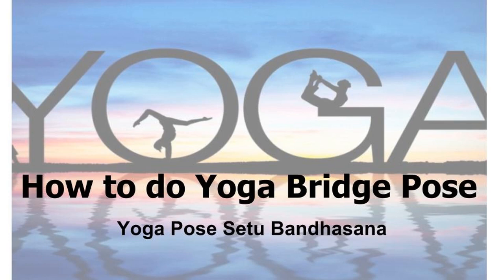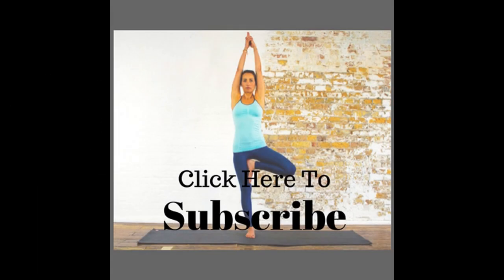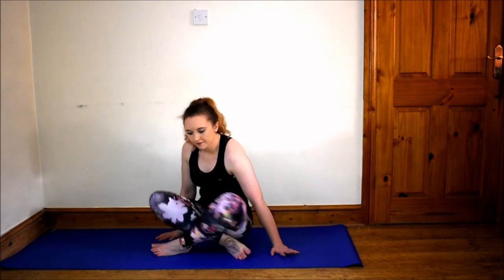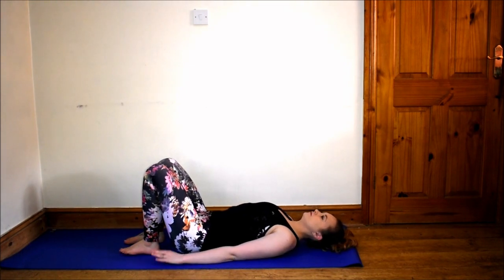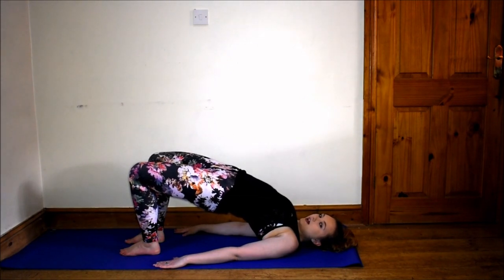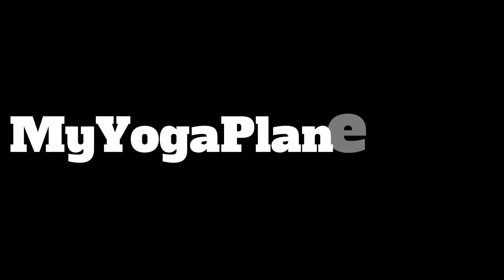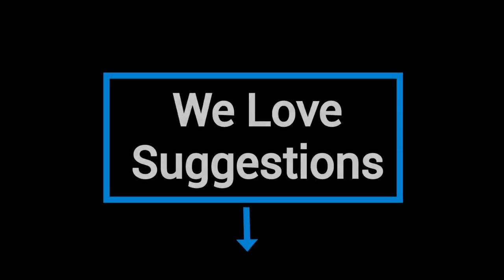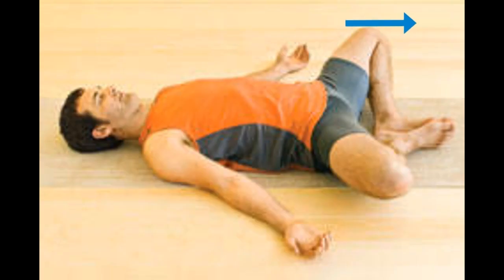How To Do Yoga Bridge Pose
Yoga Bridge Pose for an Overall Healthy Body

Setu Bandhasana, Yoga Bridge Pose,  purifies and strengthens the waist and neck, purifies the root chakra and increases the digestive fire.  It also purifies the esophagus, heart, and lungs.  The asana described should only be practiced in the order in which it is presented here.

Benefits of Yoga Bridge Pose

Strengthens legs, back, neck, and chest
Reduces stress
Enhances digestion
Improves circulation of blood
Quiets the mind and diminishes tension
Empowers the lungs, thyroid organs, and stomach organs
Safe and excellent for pregnant women
Relieves back pain
Cures insomnia
Helps relieve symptoms of menopause
strengthens the back, buttocks, and hamstrings
Rejuvenates tired legs

Lie on your back, bend your knees and place your feet on the floor
Keep your palms adjacent to the body, facing down
Press your feet and arms on the floor.
Inhale, lift your hips and chest, rolling your spine off the floor
Keep your knees hip-width apart.
Hold the pose for 30 to 60 sec and keep breathing easily.
Feel the pressure on your lower spine.
Unclasp your hands, roll them out and gently bring your upper body back to the ground with an exhale